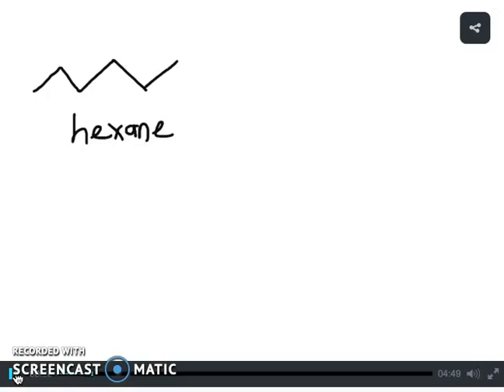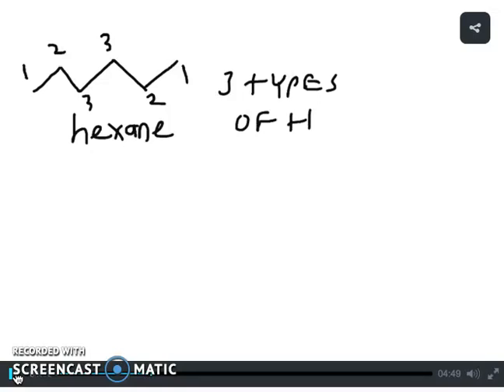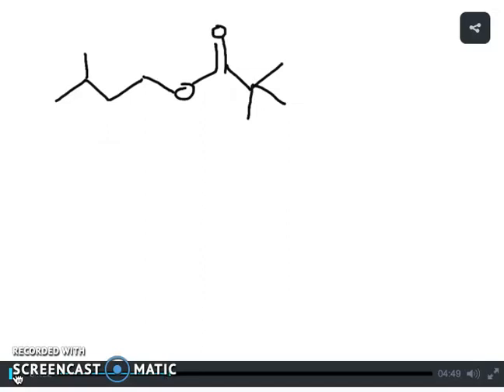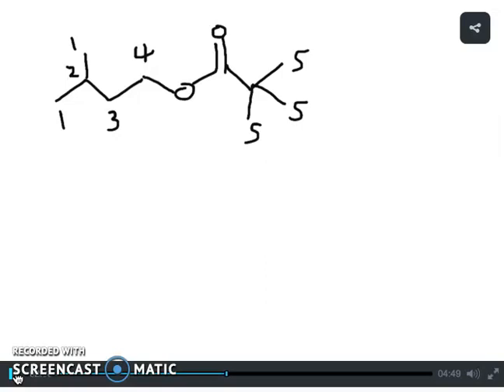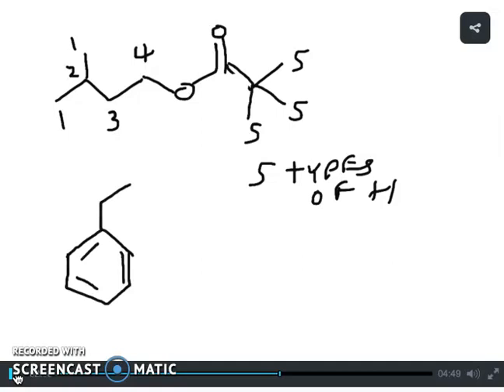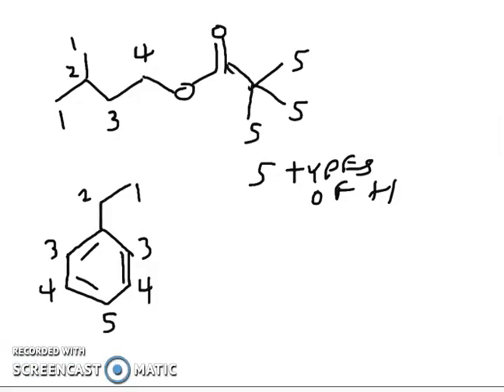Identifying equivalent hydrogens in the NMR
How to identify equivalent Hydrogens in the NMR